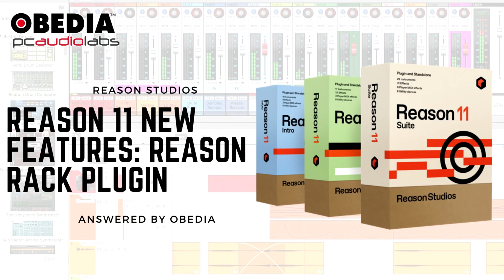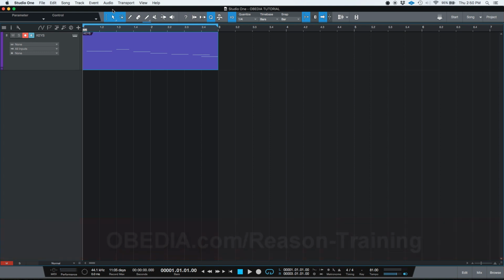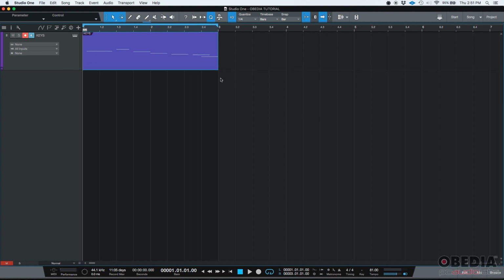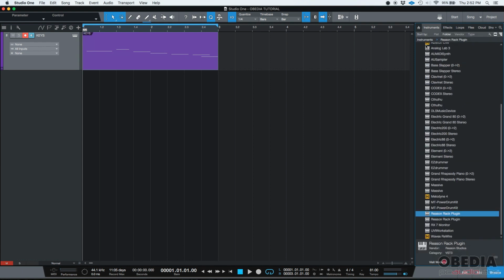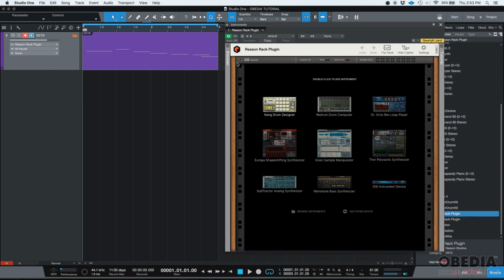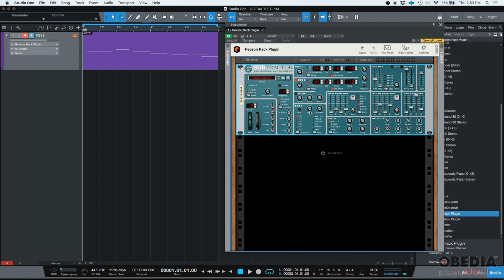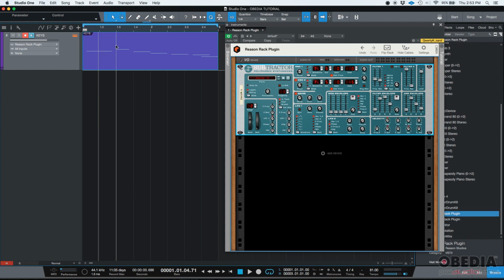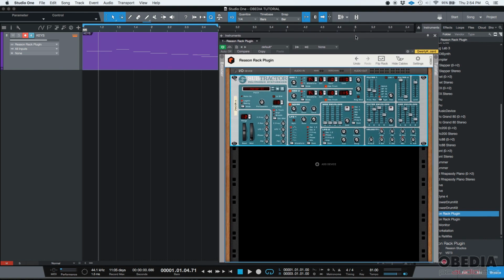Reason 11 New Features: Reason Rack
Want to go beyond the video? Get Live one on one help by calling us and signing up for an OBEDIA Subscription, with 30 minutes of one on one Reason training included with every month you subscribe.

In this video, OBEDIA shows you the new Reason Studios Reason 11 Rack plugin that can be used in any DAW!

This is an awesome new way to bring the power of Reason 11 directly into your DAW, without ReWire or other cross-platform communication. Do it all  from right within the DAW with the new Reason 11!

We are the the only professionals teaching Reason online, at your pace, in real time. We've been in the business for 15 years, and our students learn how to produce music faster, and with more accuracy, than simply watching videos or reading tutorials. We teach Reason, but we also teach all major pro audio hardware and software. We can help you make more music.